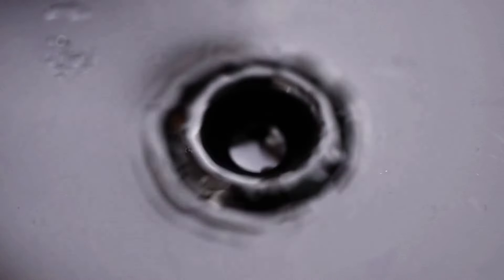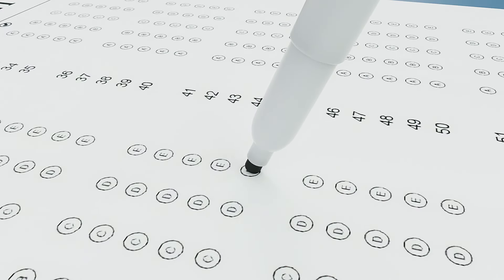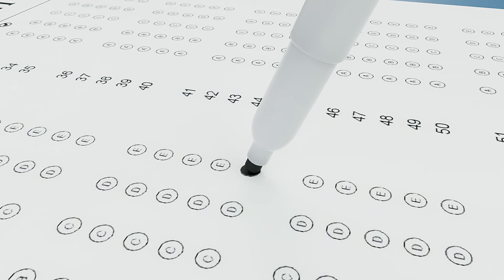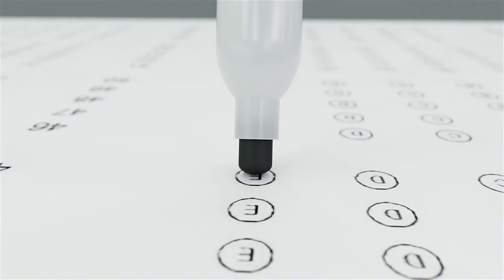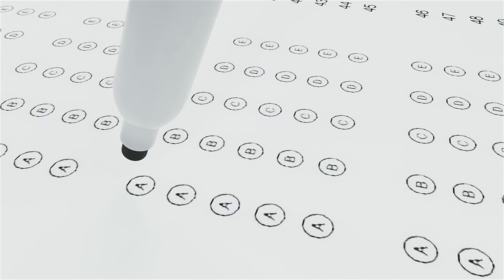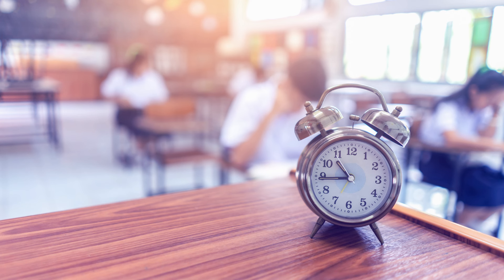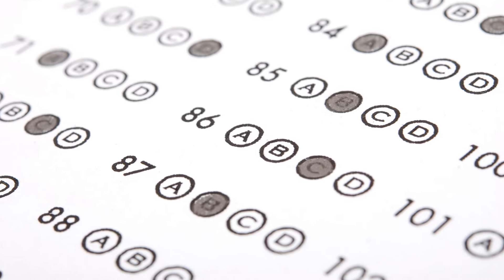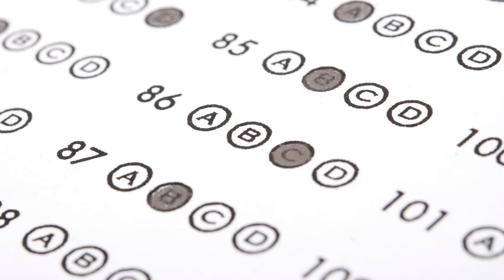Angela Harris | Liquid Eraser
Fill in circles up to 5x faster!